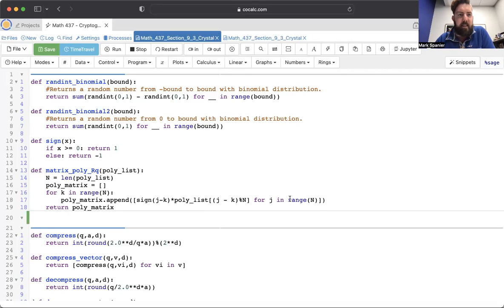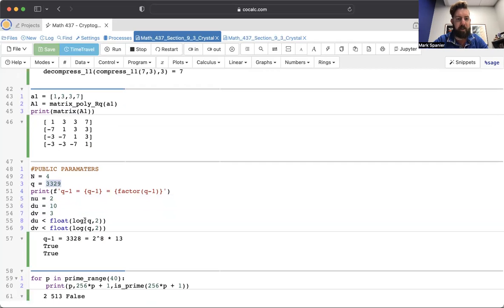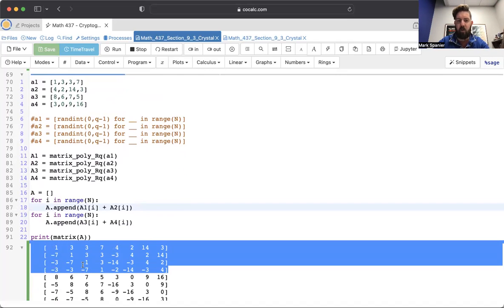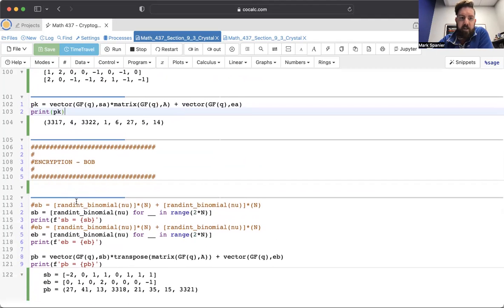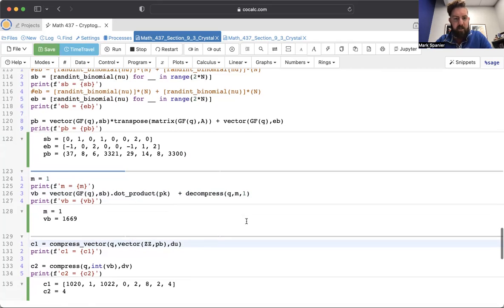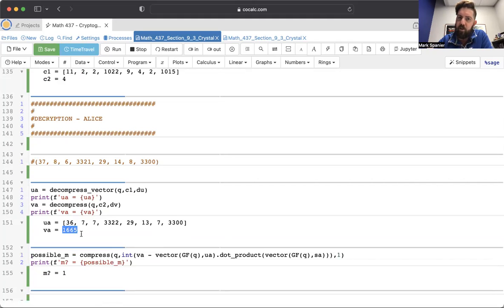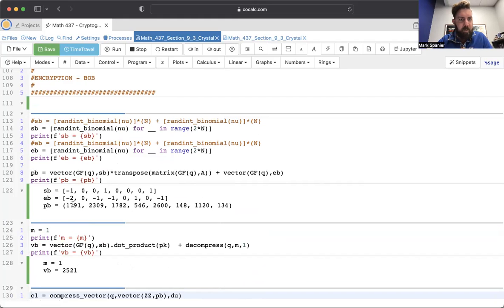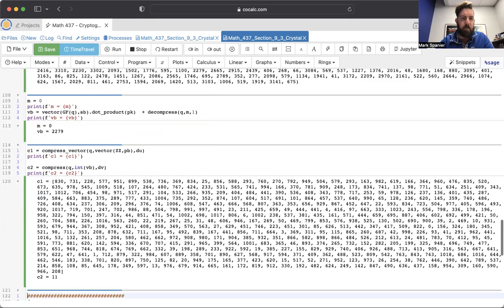Math 437 - Section 9.3.5 - CRYSTALS-Kyber Sage